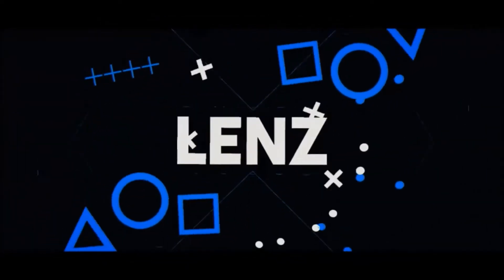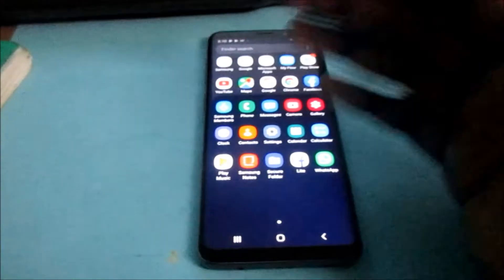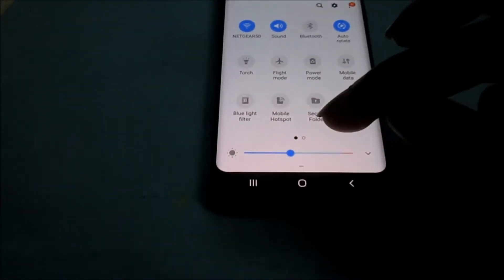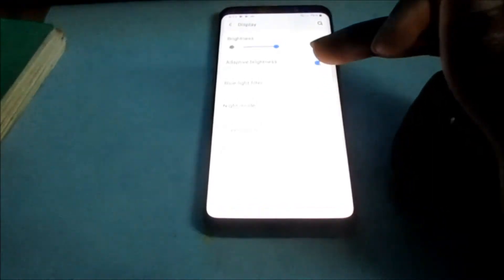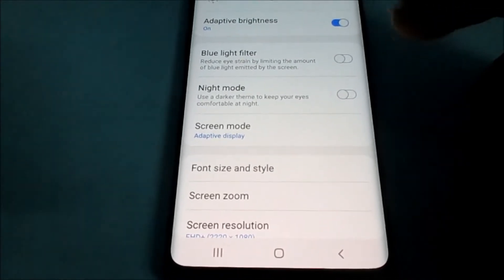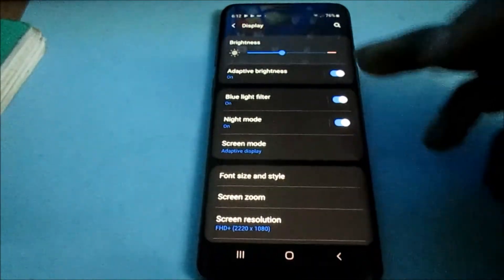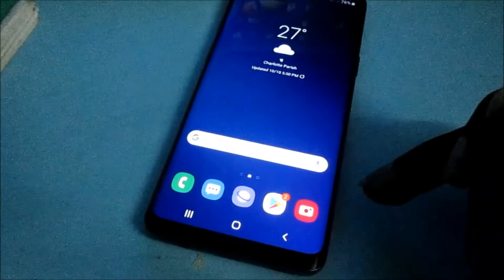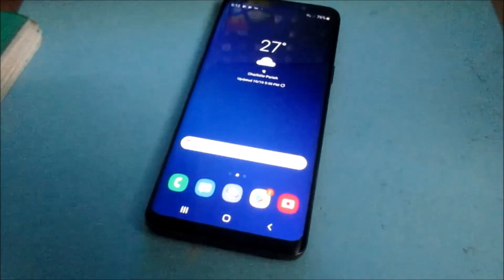How adjust brightness Samsung S9 S10 S11 blue light night mode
How to enable Night Mode on Android to reduce eye strain